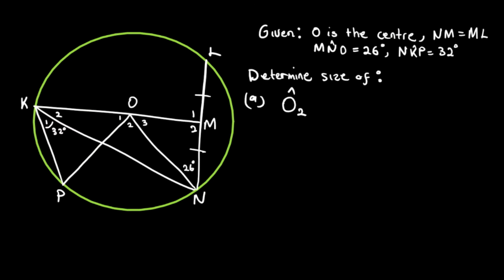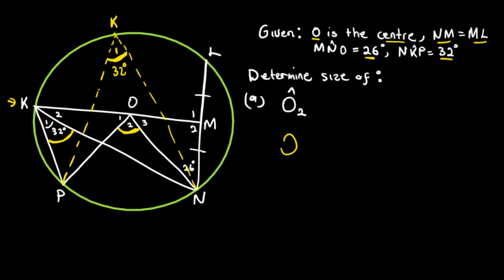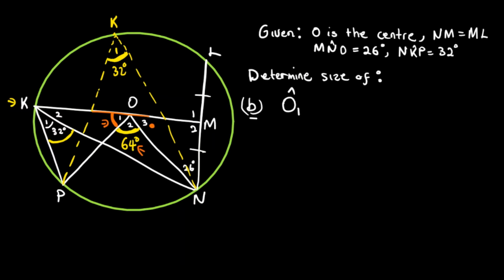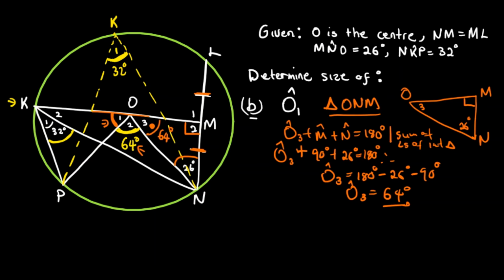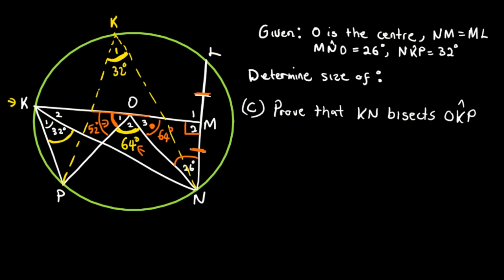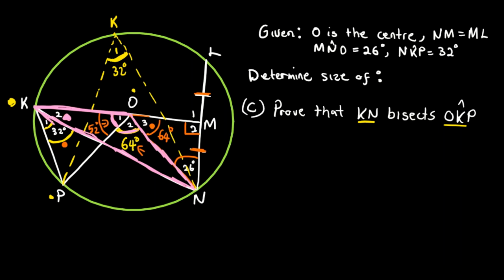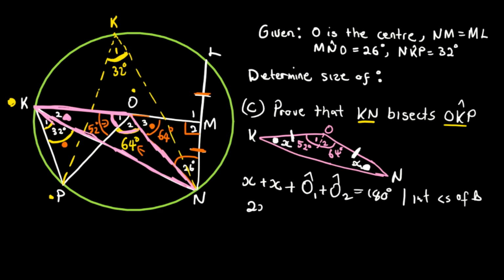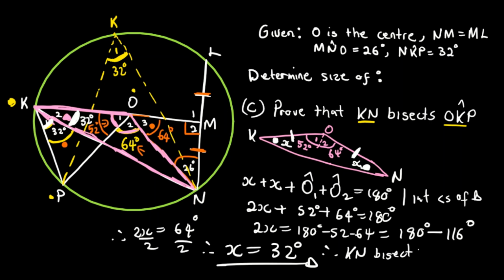Euclidean Geometry : Problem 2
Apply the 7 theorems learned by solving Circle Geometry problems.